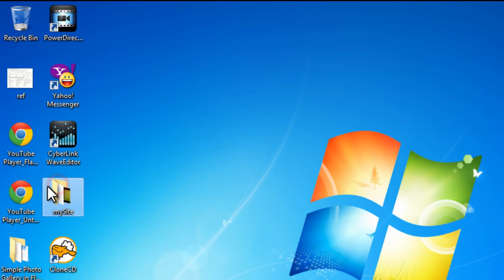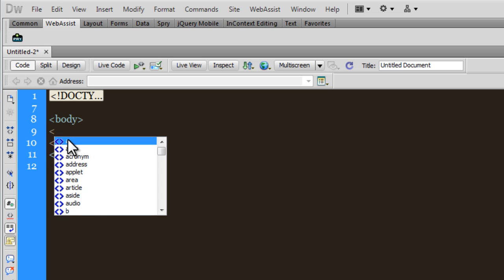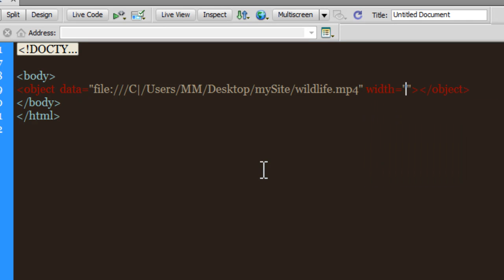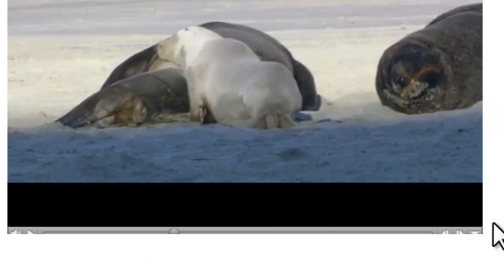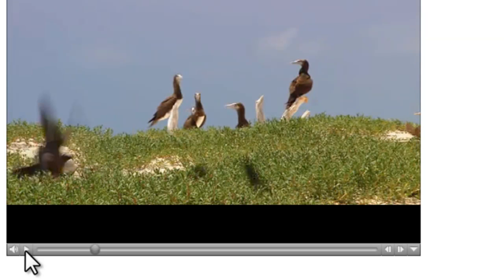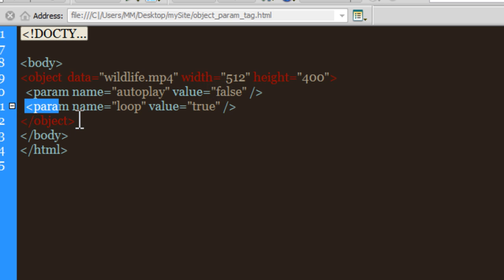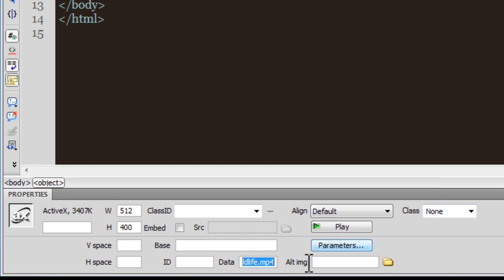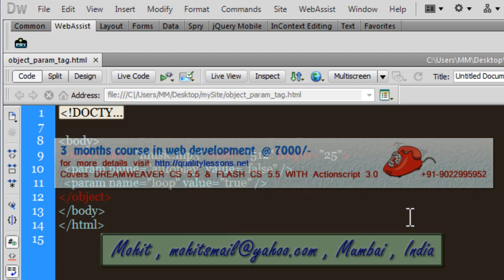Dreamweaver tutorial : Adding Audio and Video to your html webpage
In this dreamweaver tutorial we can use  the Object Tag to add  audio and Video to the html document and than include the param tags to pass parameters like loop and autoplay.
Mohit Manuja